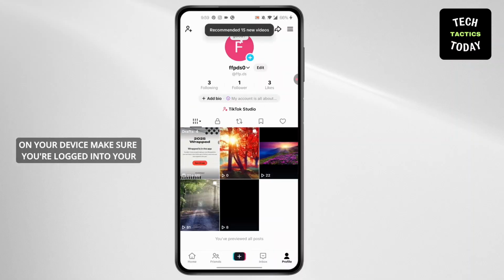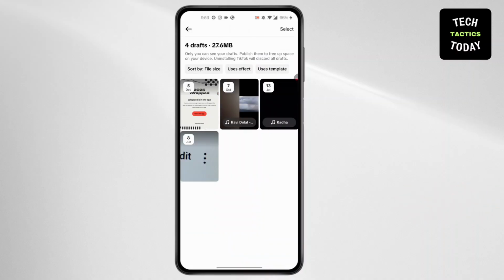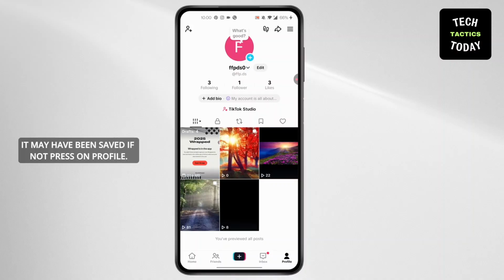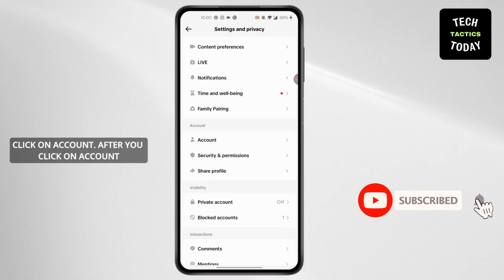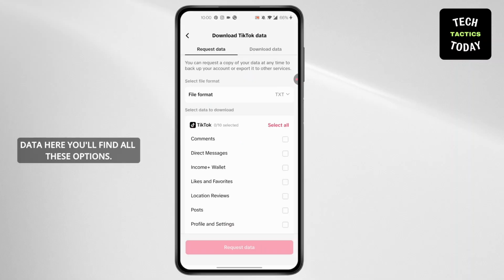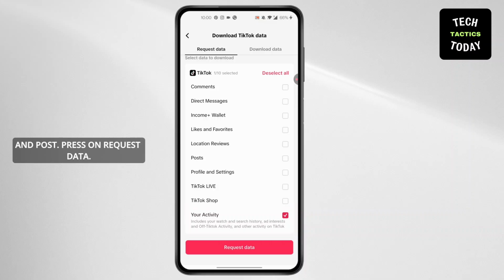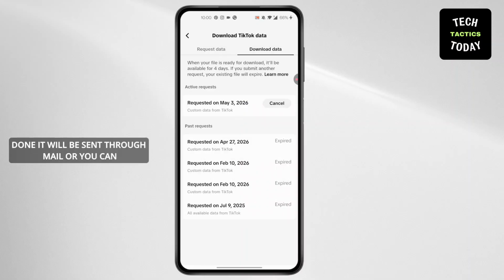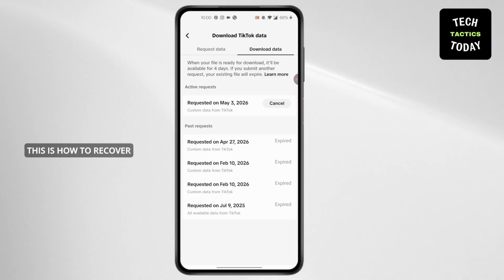How To Recover Deleted Draft Video On TikTok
Welcome to our step-by-step guide on “How To Recover Deleted Draft Video On TikTok”! If you’ve accidentally deleted your TikTok draft or lost an unsaved video, this video is for you. We’ll show you how to recover deleted draft videos on TikTok, check your device storage, and explore possible ways to get back your lost content.
From understanding how TikTok drafts work to checking backups and saved files, these tips will help you try to recover your deleted draft videos and avoid losing them again in the future.

In this video, we will show:

How to recover deleted draft videos on TikTok

Where TikTok drafts are stored on your phone

How to check gallery or camera roll for saved drafts

How to recover unsaved TikTok videos

Tips to prevent losing TikTok drafts

What you'll learn:

Do TikTok drafts get permanently deleted?

Can you recover deleted drafts on TikTok?

Where are TikTok drafts stored on Android/iPhone?

How to save TikTok drafts before deleting the app

Best ways to protect your TikTok content